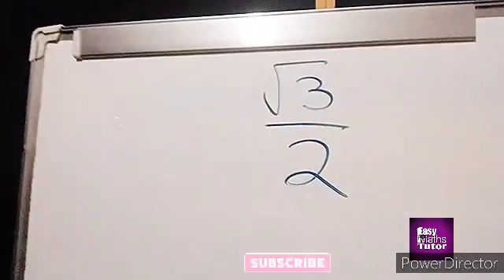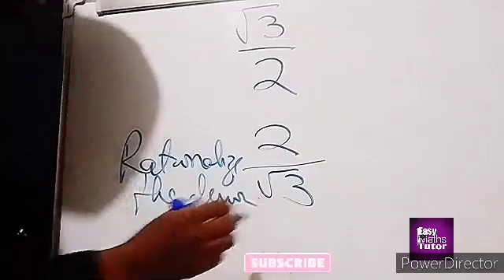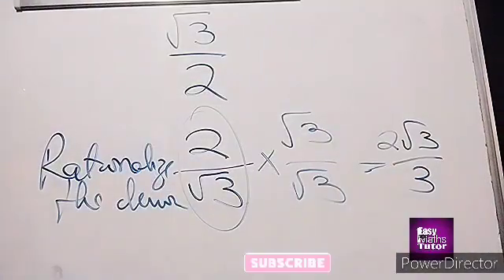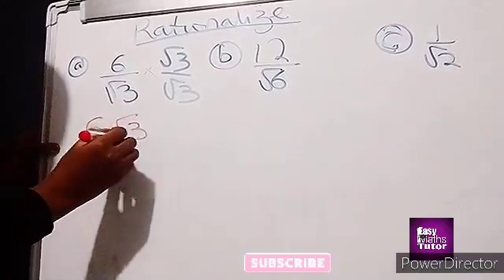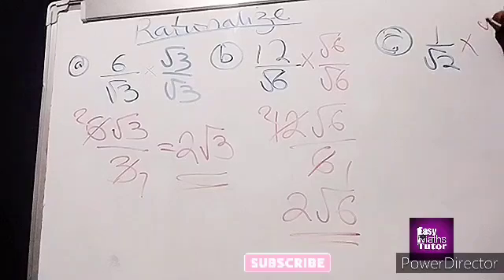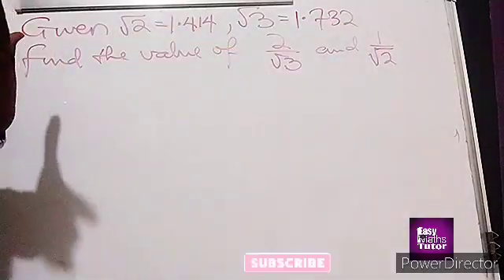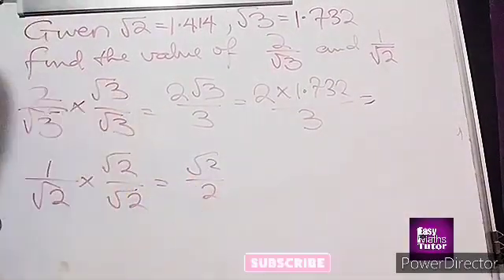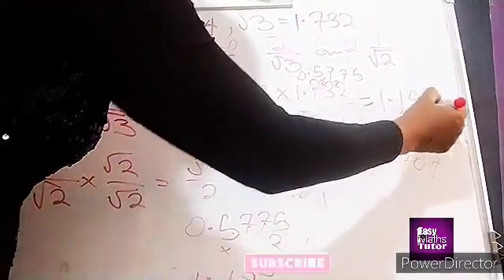Rationalizing Denominator of Surds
In this video we learn how to Rationalize Denominator of Surds, can you. Learn how to by  😉 Watching the full video for more

I'm on Instagram as @easymathsonline. Install the app to follow my photos and videos.

About EasyMathsTutor

If you want to be smart a cool smart nerd, shock your parents, teachers and friends.

Join our Online Mathematics Tutorial Classes today @Easy Maths Tutorials

By: Easy Maths Tutorials